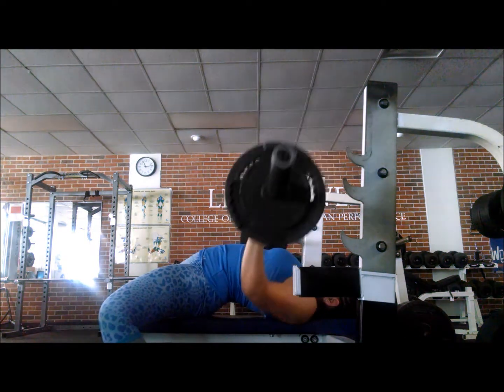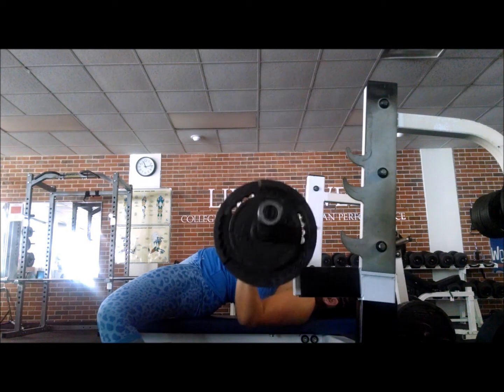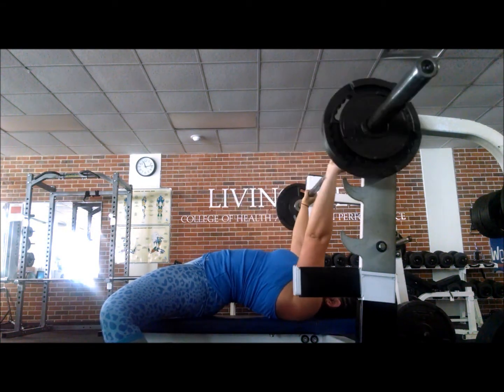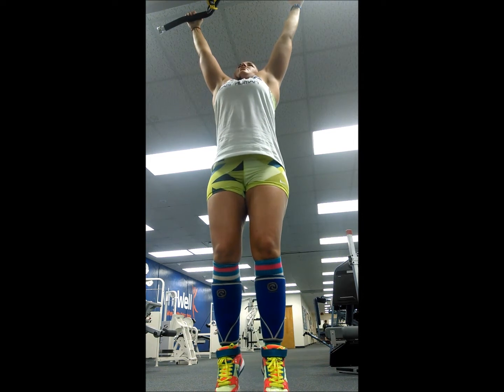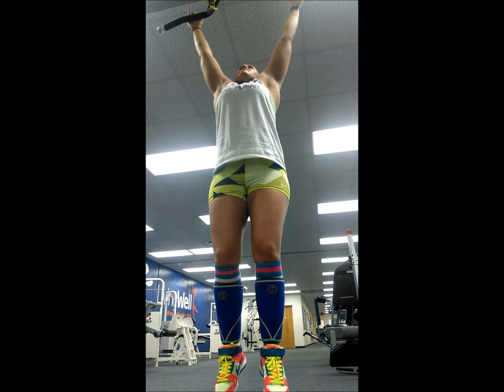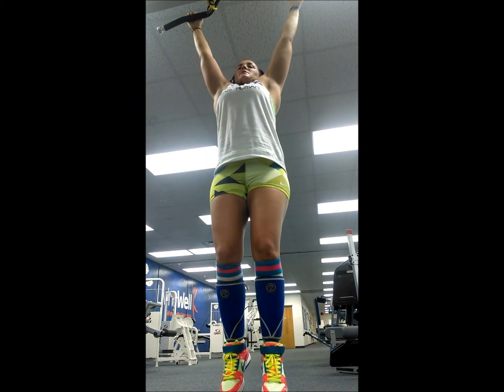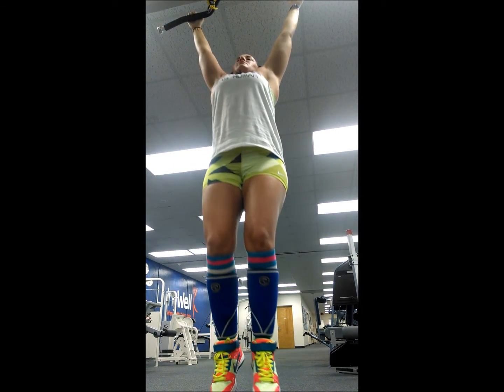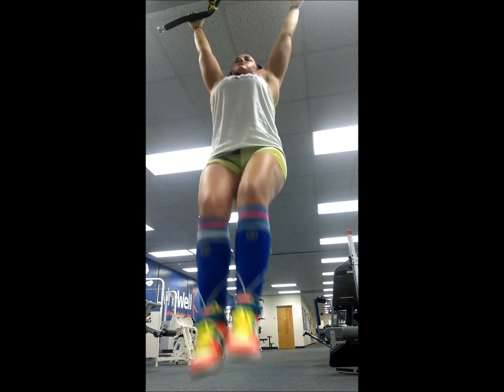todays bench and abs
Hi guys!! speed bench today and ab burnout from yesterday